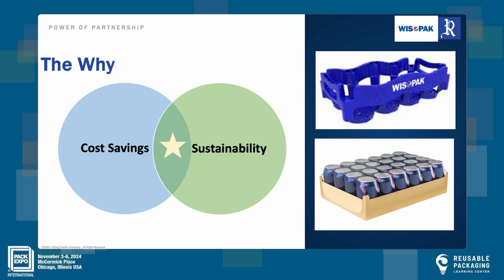Powering Cost Savings through Partnership: Wis-Pak & Rehrig Pacific’s Reusable Packaging Strategy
Explore how the collaboration between Wis-Pak and Rehrig Pacific resulted in $3.4 million in annual savings by leveraging reusable packaging solutions. Through a joint cost-benefit analysis, the partners demonstrated how reusable shells reduced costs, enhanced efficiency, and minimized waste. Attendees will learn how strategic partnerships can drive impactful results in supply chain management.